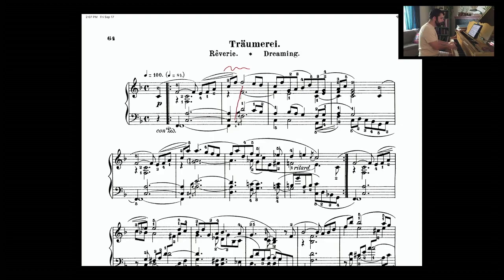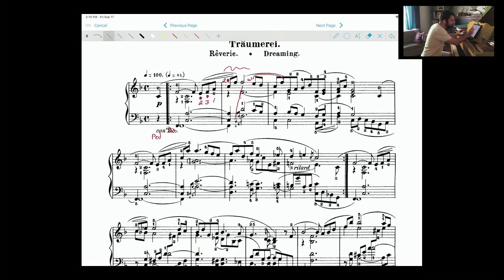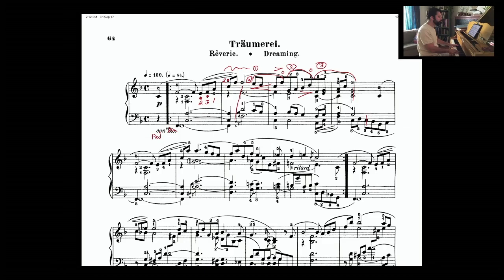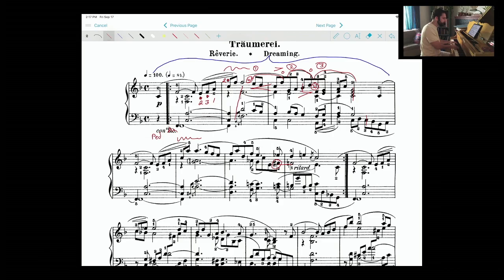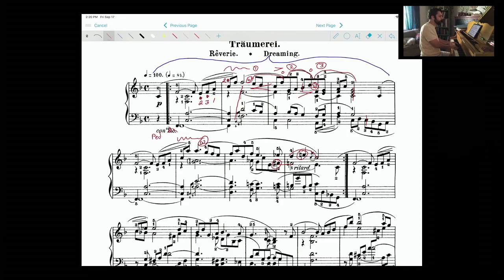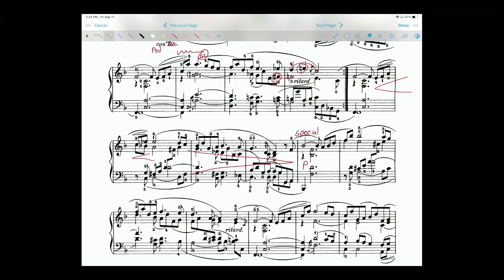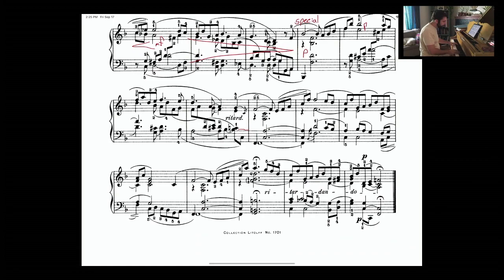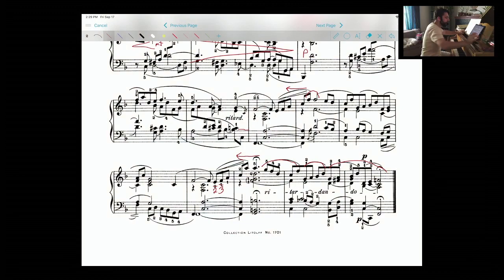Schumann Childhood Scenes op. 15: Träumerei / Rêverie / Dreaming | Kinderszenen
The most famous piece from this series, "Rêverie" or Täumerei/Dreaming.
Piano lessons on Schumann's Childhood Scenes op. 15